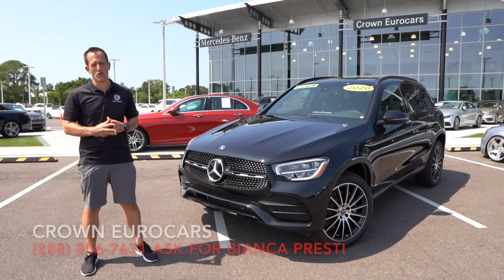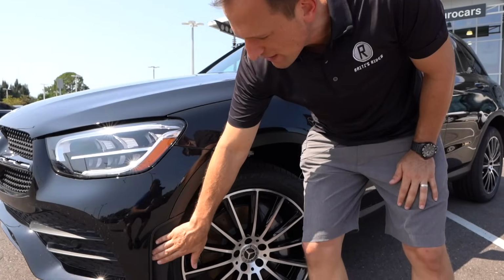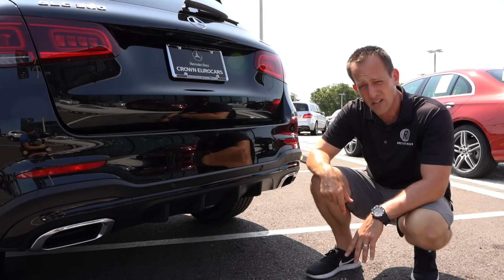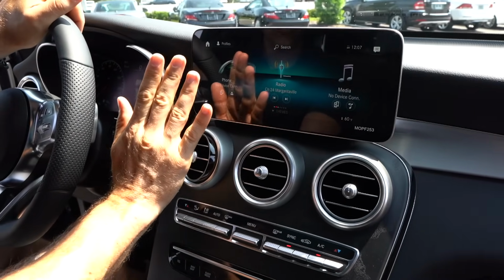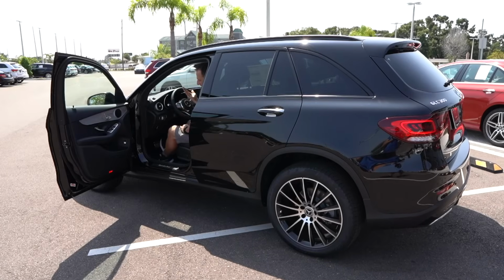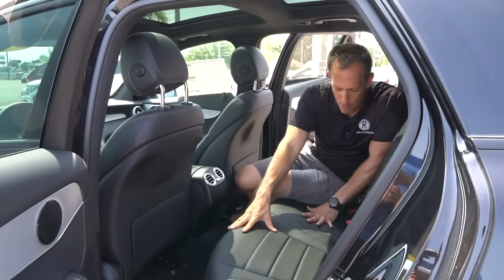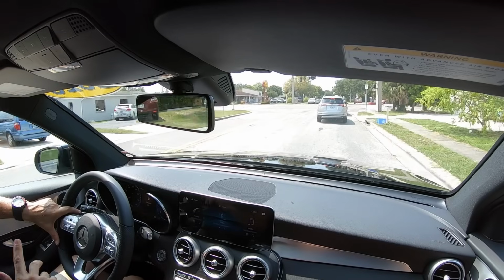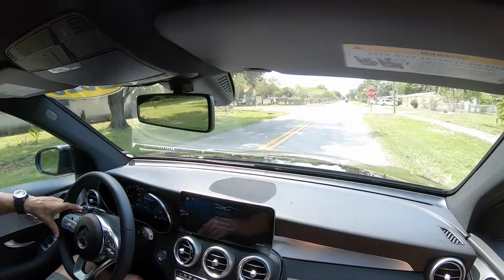Is the new 2020 Mercedes Benz GLC 300 a BETTER luxury SUV?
The new Mercedes Benz GLC 300 is here and there are big changes. Under the hood is a 2.0L turbocharged inline-4 producing 255 HP & mated to a 9-speed automatic. The exterior has all new redesigned front and rear fascias including the headlights. On the inside you will find a high level of quality materials. Is the 2020 Mercedes Benz GLC 300 a luxury SUV worth considering?